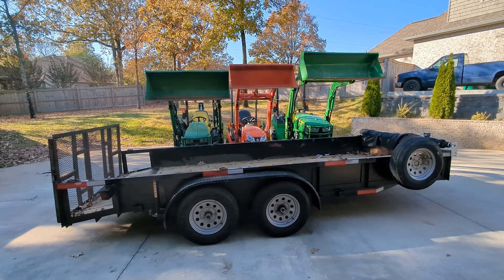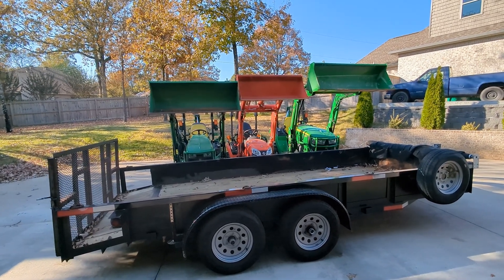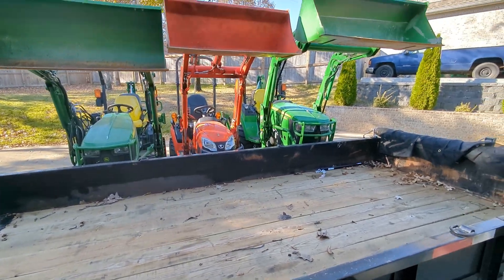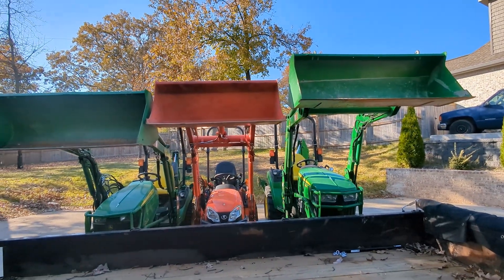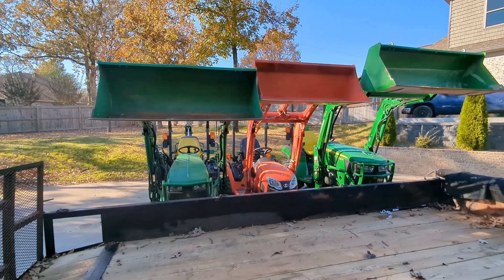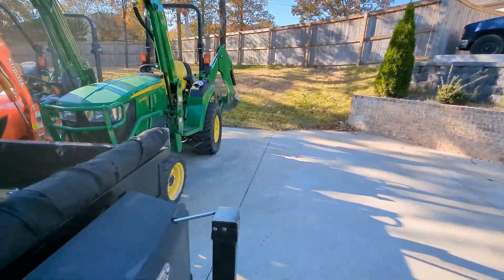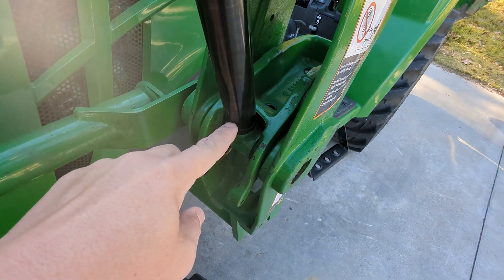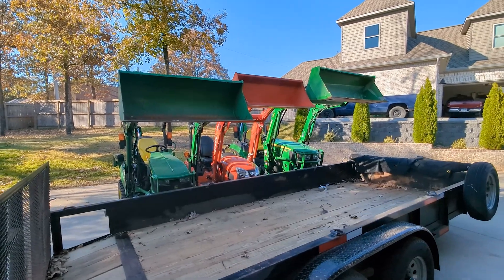Kubota BX2380 vs John Deere 1025R vs. John Deere 2038R Lift Height Comparison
This video shows the difference in lift heights for 3 models of tractors supported by HydrosPlus.  The Kubota BX leaves enough room on the stock cylinders so that we can capture over 11 inches of additional lift height and because of the loader geometry, we still have as much room between the hood and bucket edge as the JD 1 series tractors.